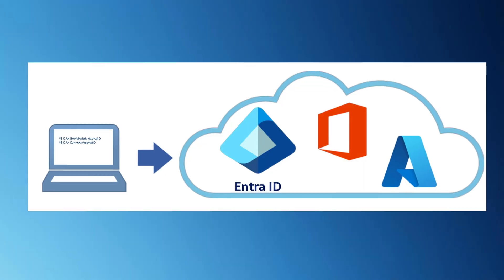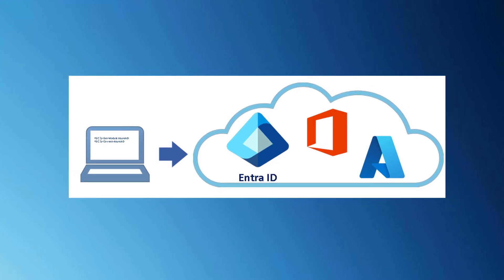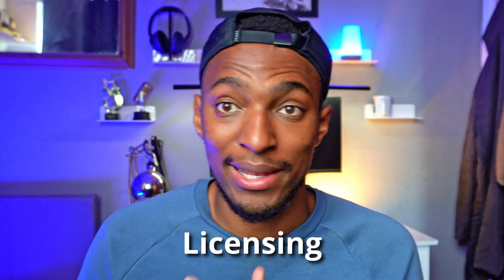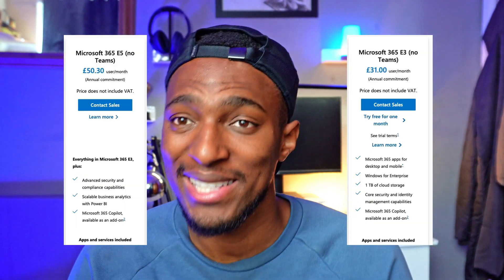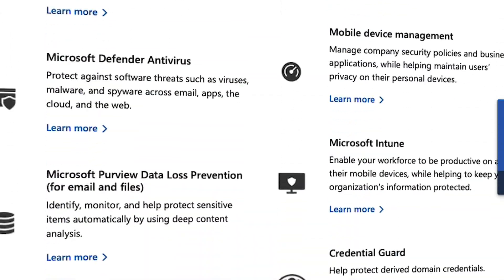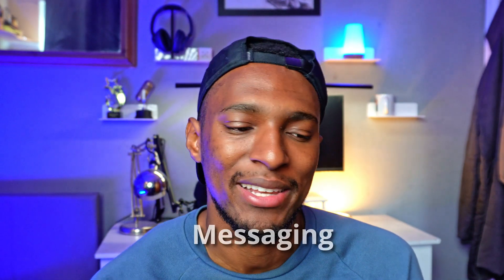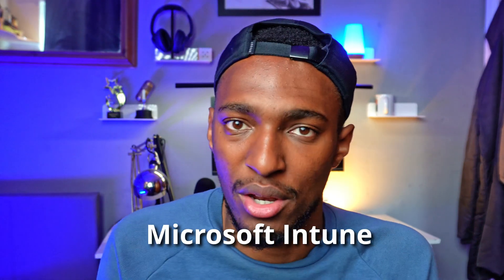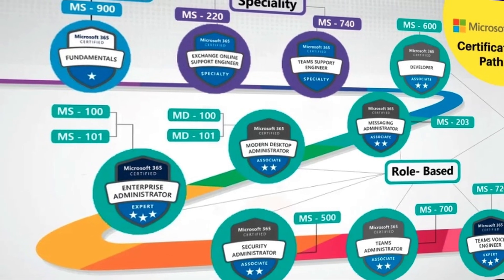What does an M365 Engineer do?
▶MORE LEARNING RESOURCES:

 1. Coursera beginner cloud courses

 2.  IT foundations course/certification

 3. ZTM - learning platform

 4. Cybersecurity foundation courses

 5. Scripting/automation - Powershell/Terraform courses